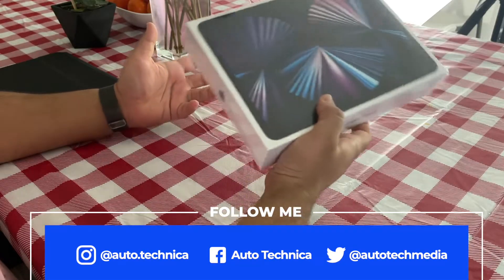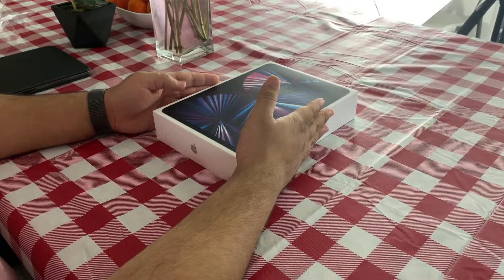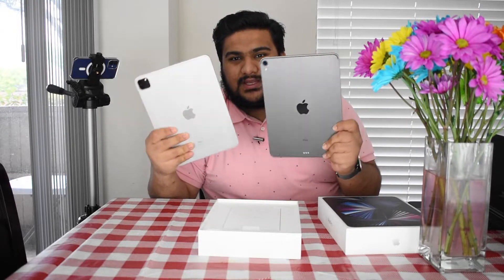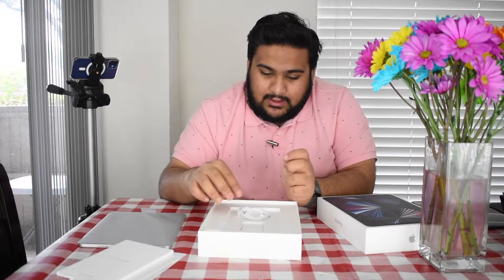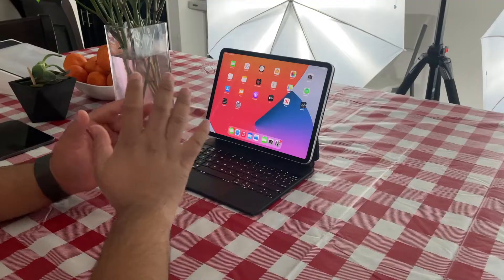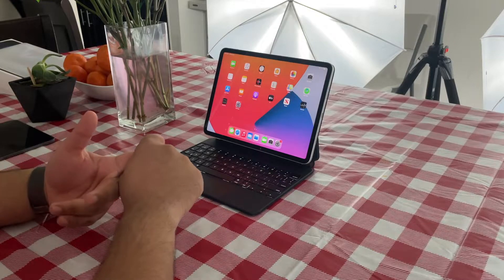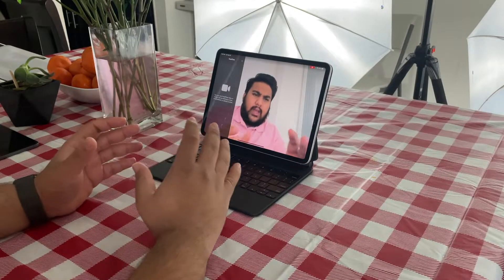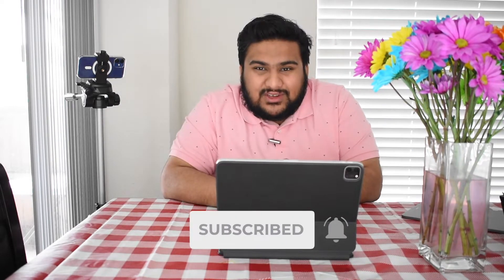Unboxing the 11 inch M1 iPad Pro! // The Same But Better?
The new iPad Pro is here, and while it doesn’t look that different from the 2020 it has a key difference, Under the hood it packs the powerful M1 chip, which has proven itself to be a groundbreaking chip.

So the question now is, what can you even do with a powerful processor like this? Well we aren’t sure yet, but I do hope we get more clues as WWDC nears. In the meanwhile, this new iPad does have the improved performance, a new camera feature called center-stage, and a new mini-LED display if you buy the 12.9 inch model.

/r/AutoTechnica